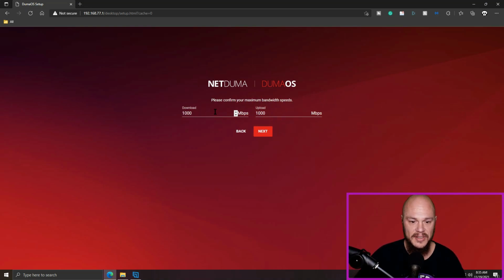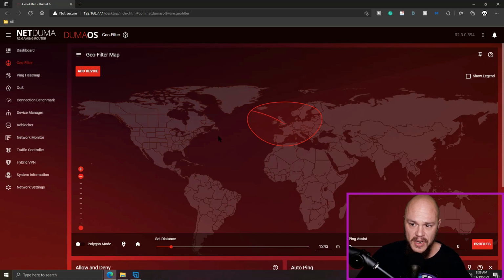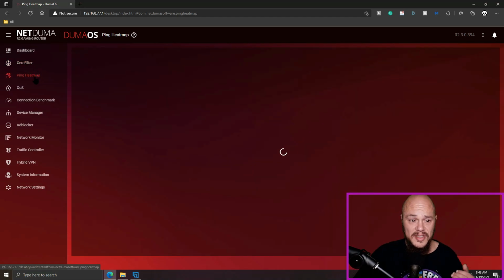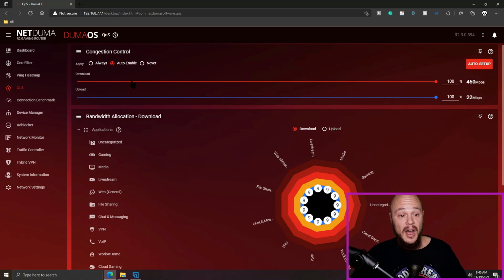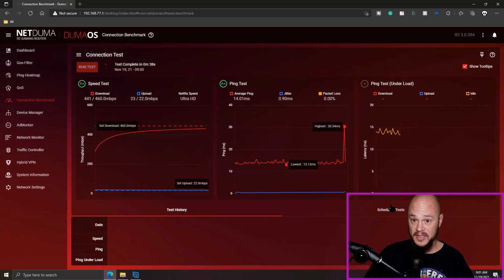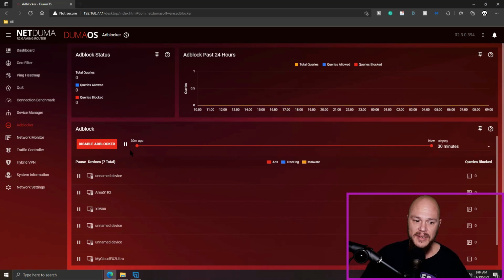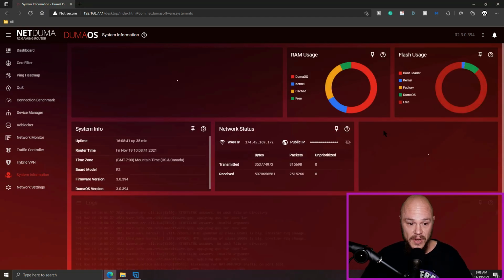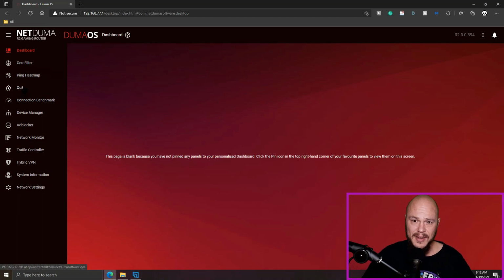NetDuma R2 Firmware Version .394 Walkthrough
Let's walk through setting up firmware version .394

Twitter.com/LagFixes

Discord.me/LagFix

0:00 Start
2:24 Dashboard
4:17 Geofilter Part 1
8:14 Ping Heatmap
10:48 QOS
14:55 Connection Benchmark
16:36 Device Manager
17:08 GeoFilter Part 2
19:05 AdBlocker
20:30 Network Monitor
20:57 Traffic Controller
22:46 Hybrid VPN
23:09 System Info
23:19 Network Settings